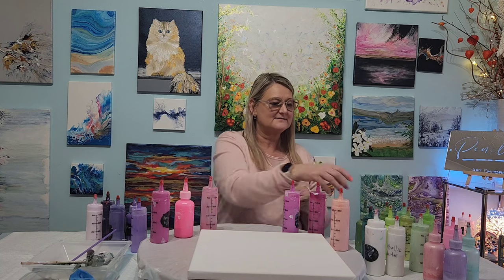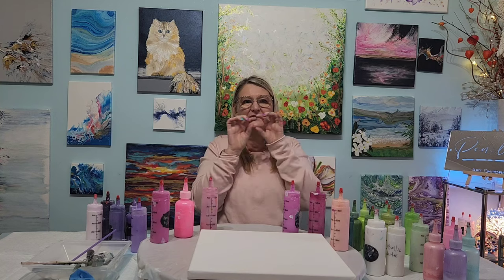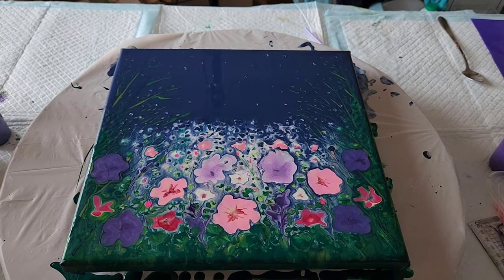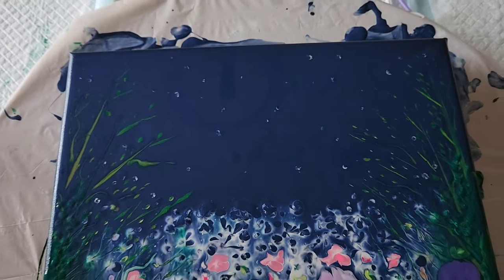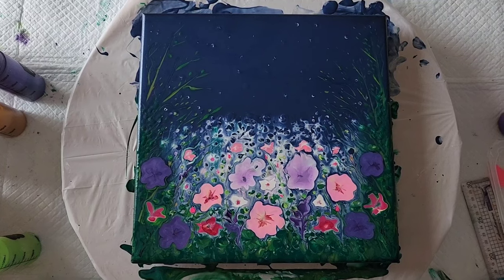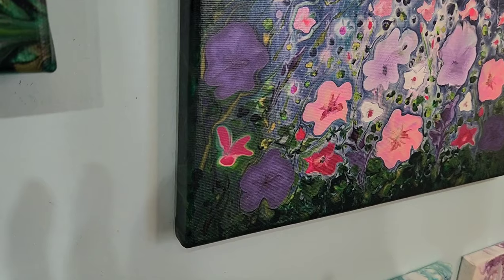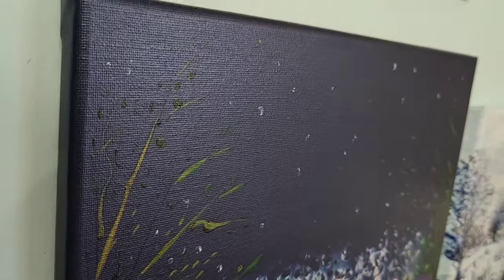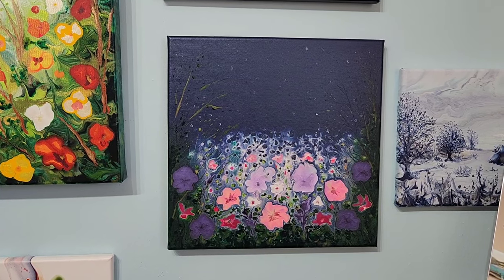#183 Acrylic Swipe Painting with added Pour Painted moonlit Flowers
Today I wanted to paint a lovely Moonlit Flower Meadow.  I really enjoyed the painting that I did in my video #177 and thought that I would like to paint a larger version with even more contrast between the dark and light.

Penny